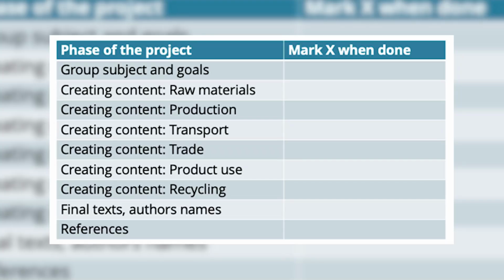Teacher inquiry - Self-regulated learning and collaborative activity